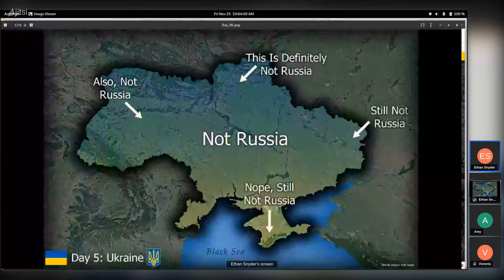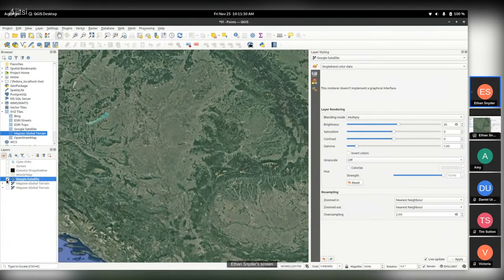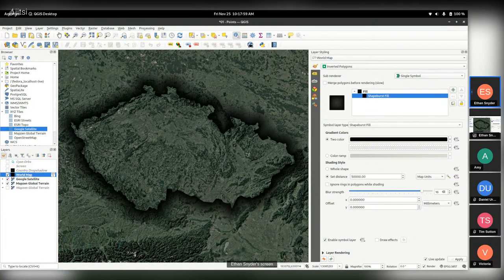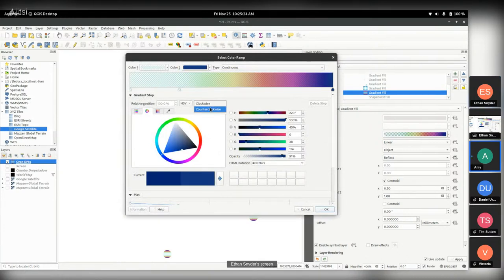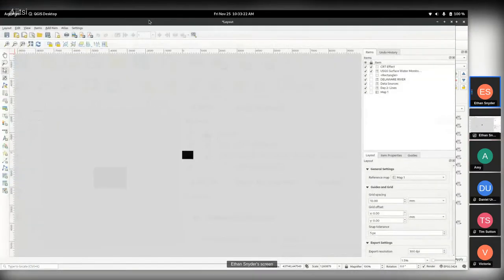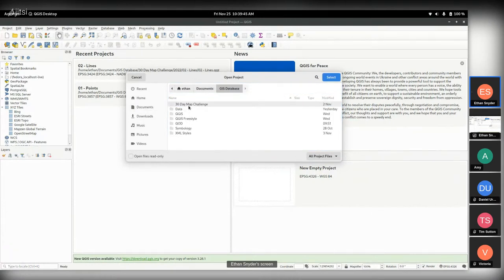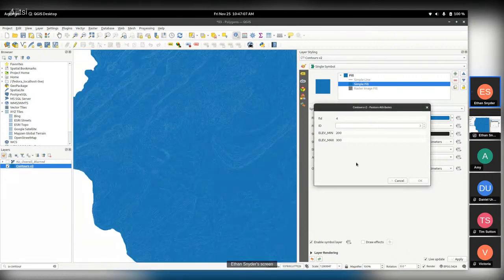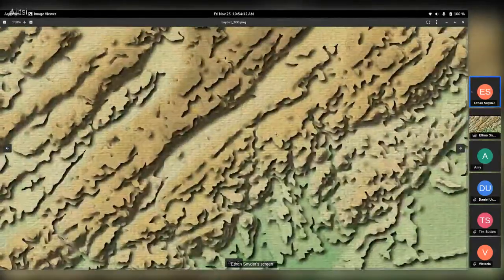The QGIS Styling Extravaganza!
Ethan Snyder